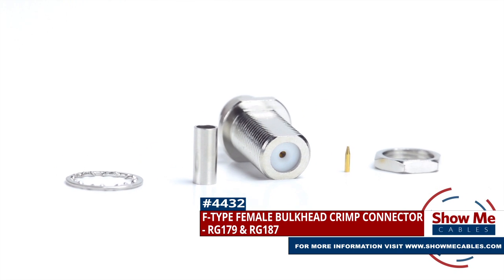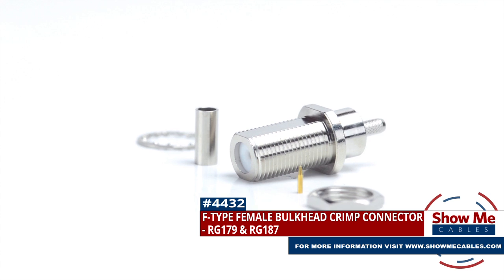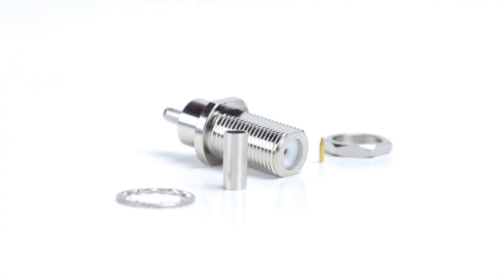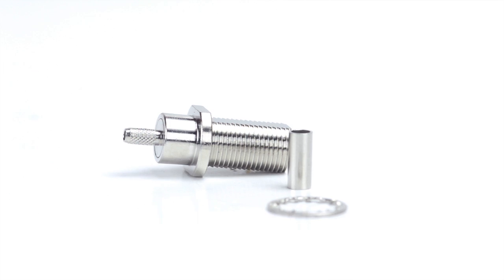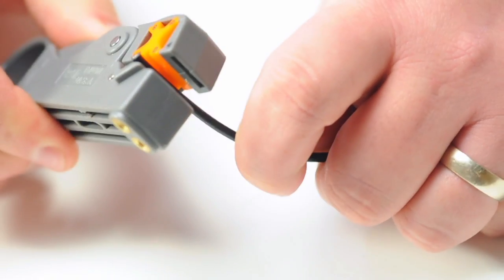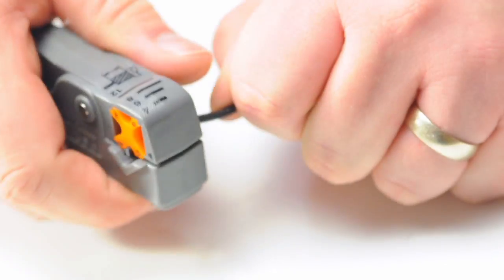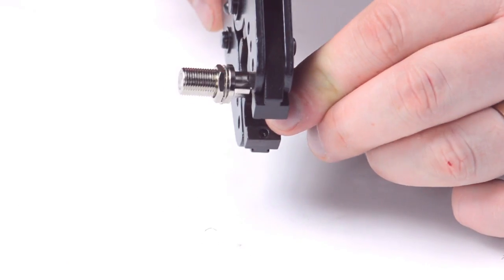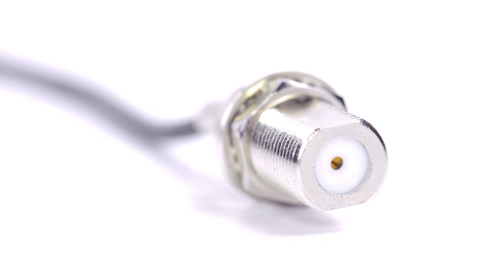How To Install F-Type Female Bulkhead Crimp Connector For RG179 & RG187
Our F-type Female Bulkhead Crimp connectors for RG179 & RG187 will provide a simple solution for your wiring needs.

For this installation you will need:  A coax stripper, coax cable, a soldering iron, a crimp tool, and the F-type connector.